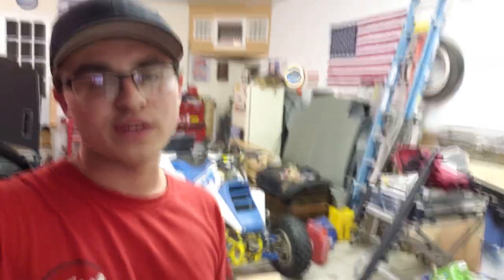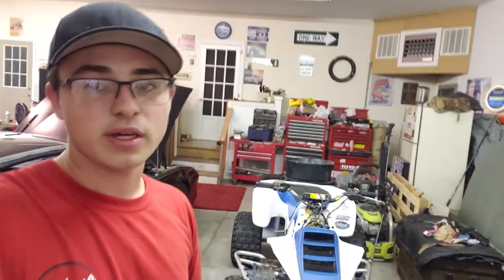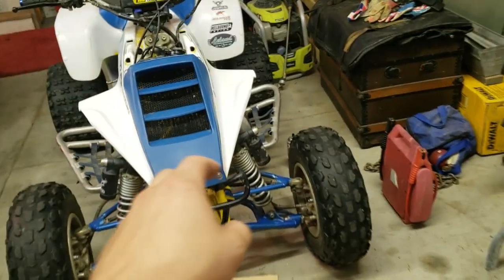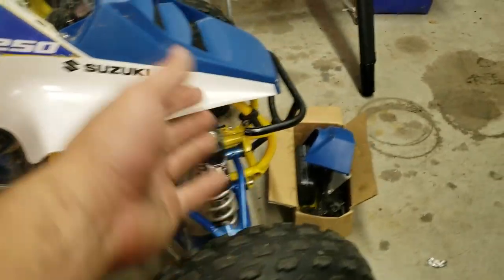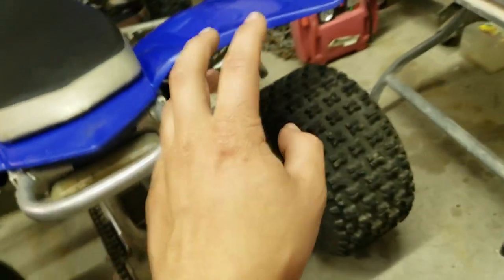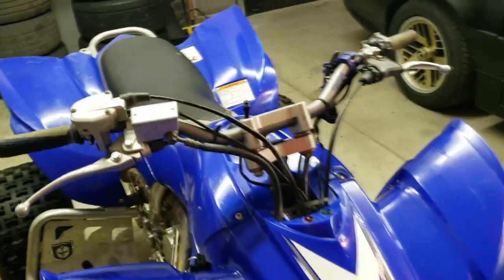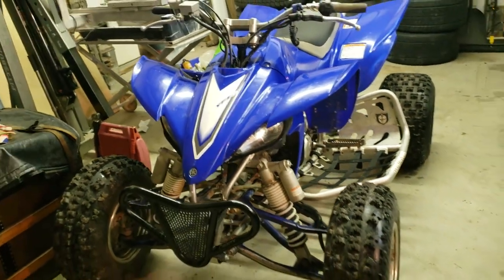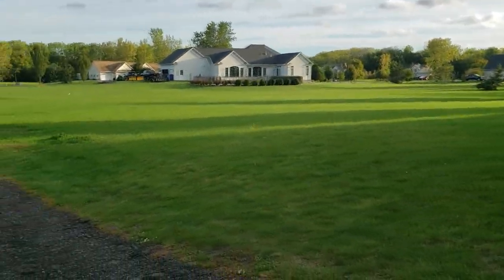AJ's New Quad!!!